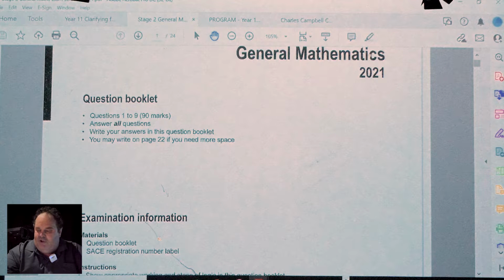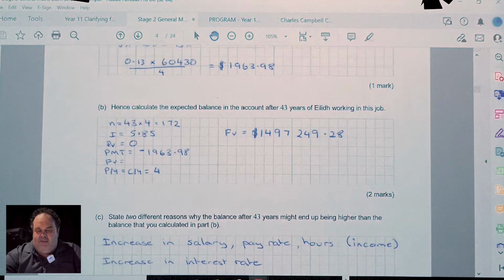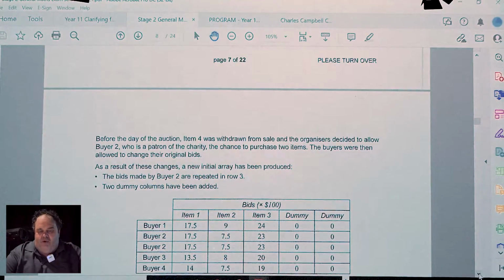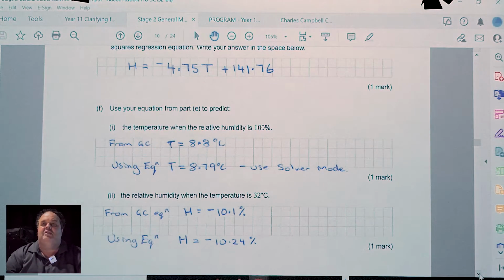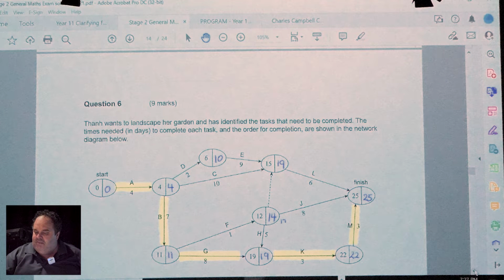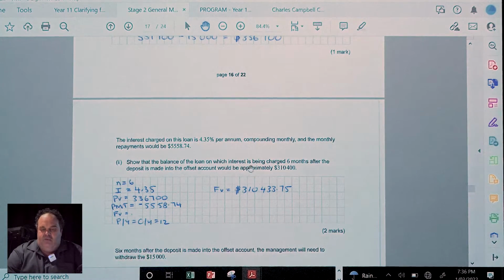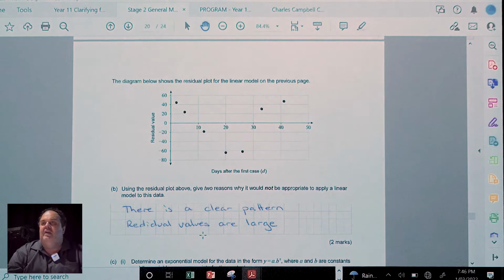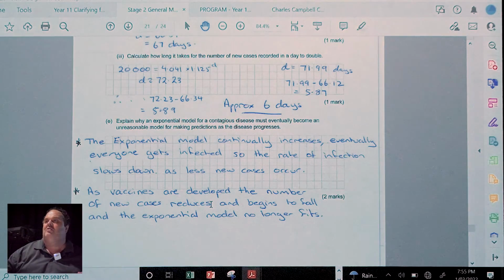MASA Yr 12 General Maths